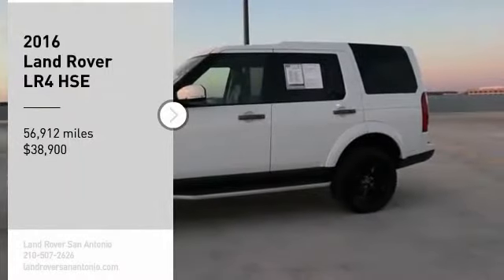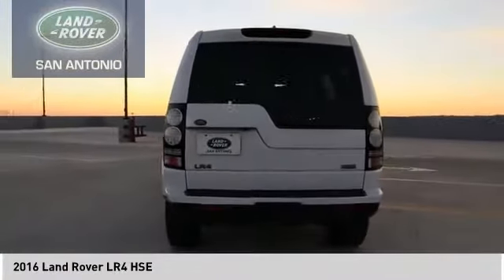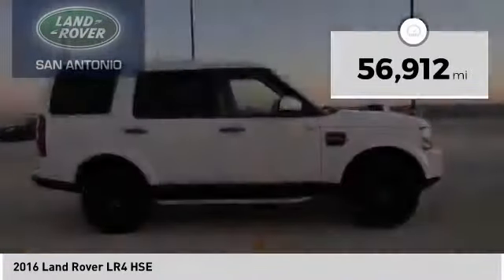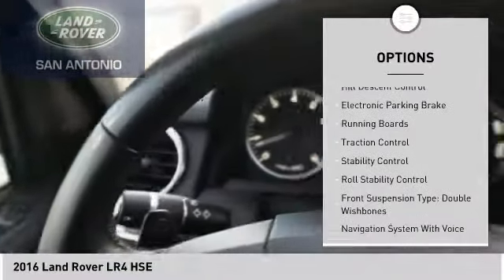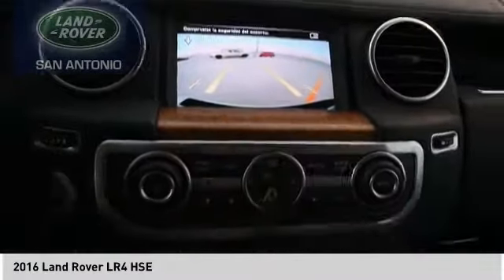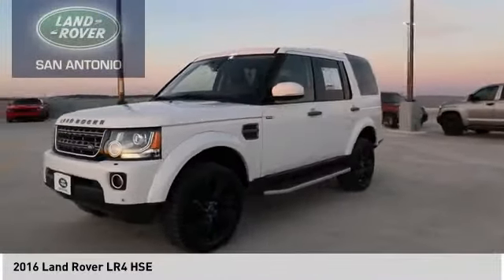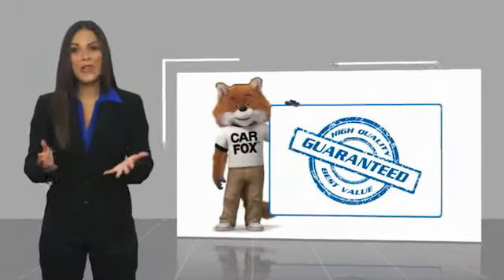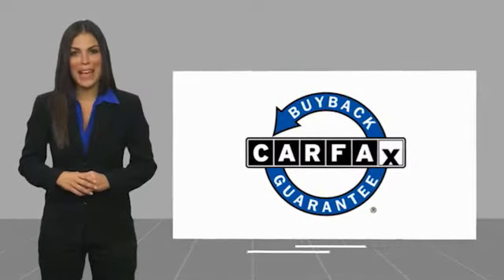2016 Land Rover LR4 803A20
2016 Land Rover LR4 HSE